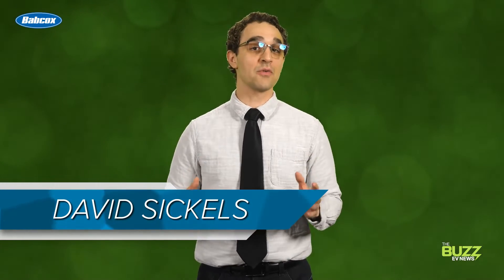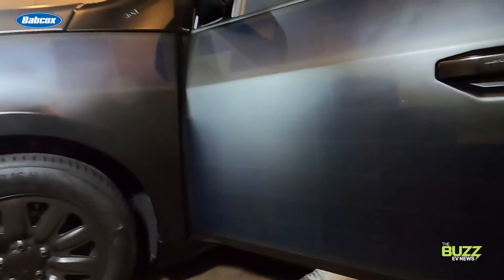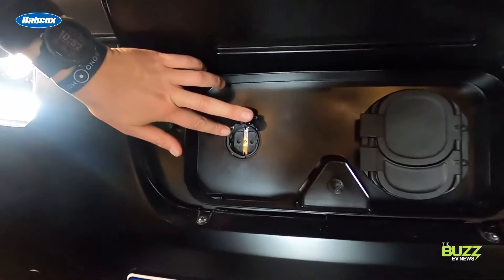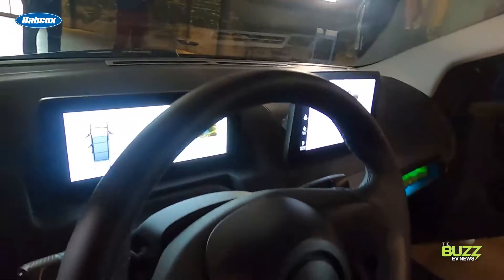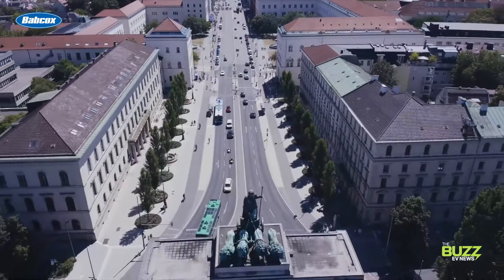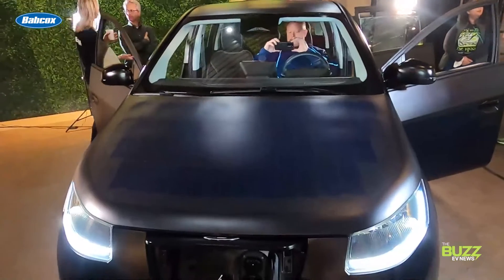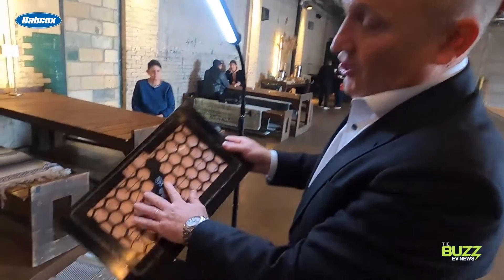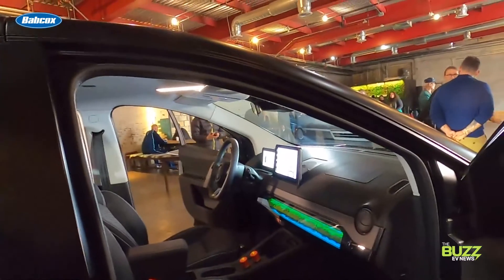Up close with the Sono Motors Sion, a $25k solar-powered EV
This week we're coming to you from Detroit, as our friends at Sono Motors have invited us to be among the first American journalists to experience the Sion, a solar-powered electric car being developed for the masses.

Editor's Note: Sono Motors CEOs Jona Christians and Laurin Hahn released a public statement Dec. 8 explaining Sono's financial struggles with its Sion solar EV program. To keep the company's ambitious plans for the car alive, Sono has launched a 50-day campaign dubbed "saveSion," asking its over 21,000 reservation holders to commit to a solar EV purchase to help get the Sion into production mode. Reservations can only be made by people in Europe. Sono won't accept reservations from people in the U.S. If the company is not successful, it will turn its focus to its B2B solar business offerings.